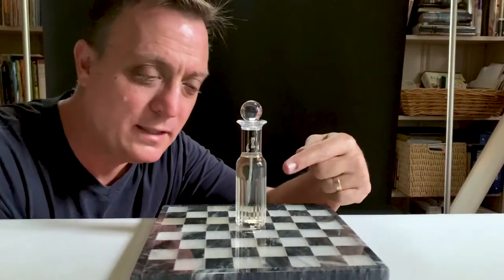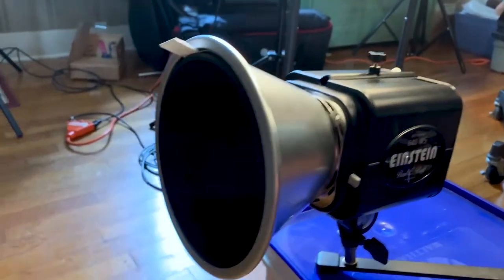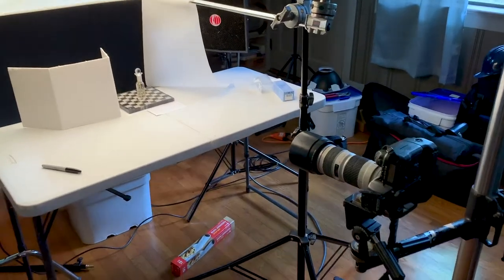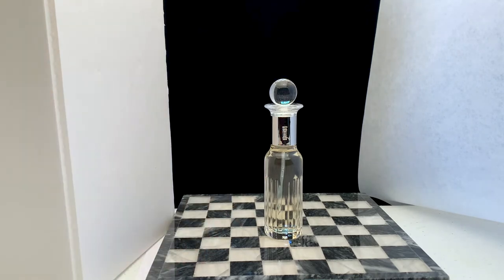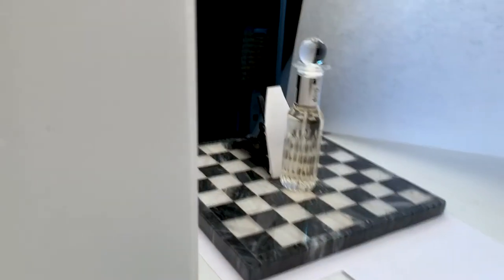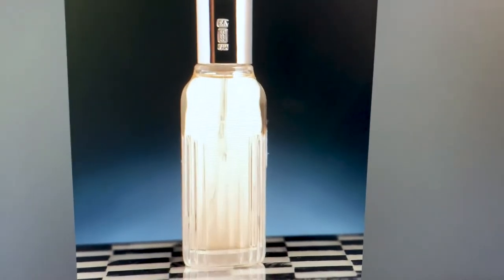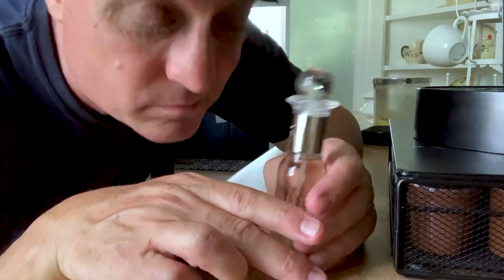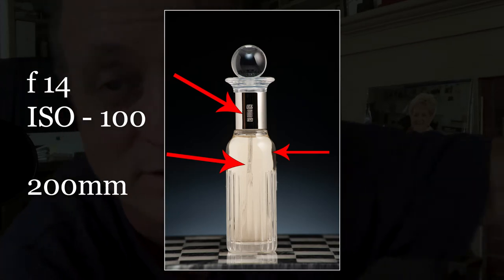Product Photography Challenge, Day 1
Hey, everyone, three day product photography challenge starts today.  Same product, three different types of lighting and hopefully the information will help inspire you at whatever level you are at and however much equipment you do or do not have.